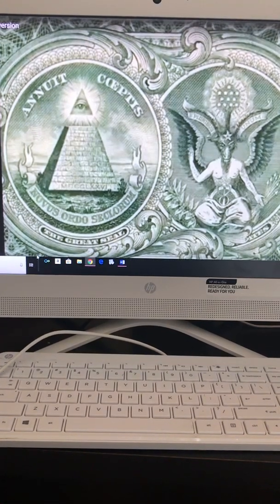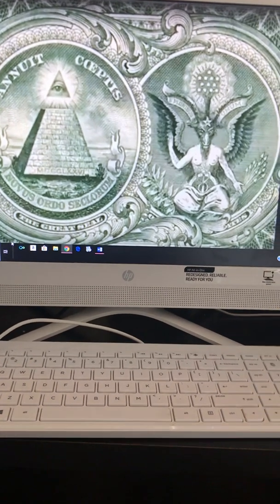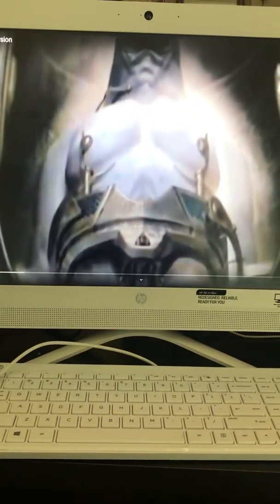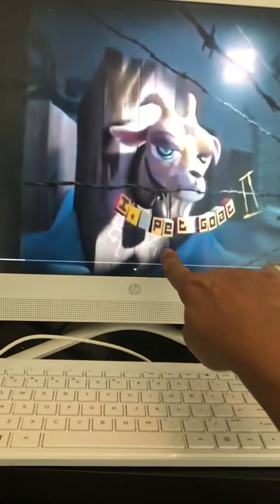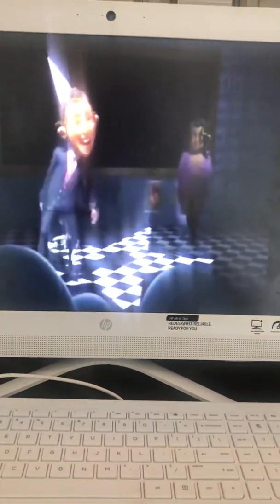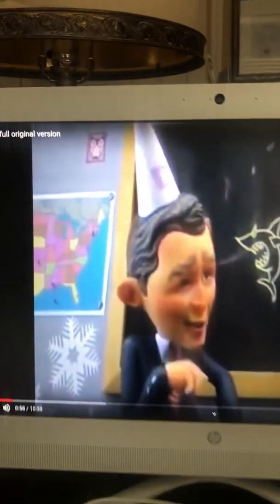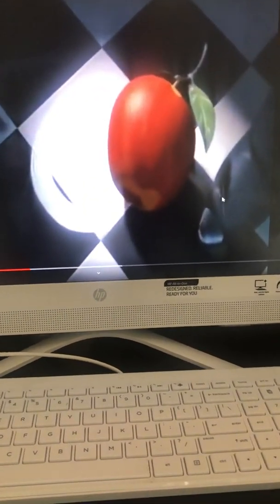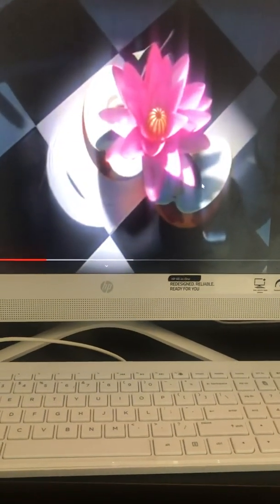I Pet Goat SOLVED April 2019 part 1 of 3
The End of America!!!